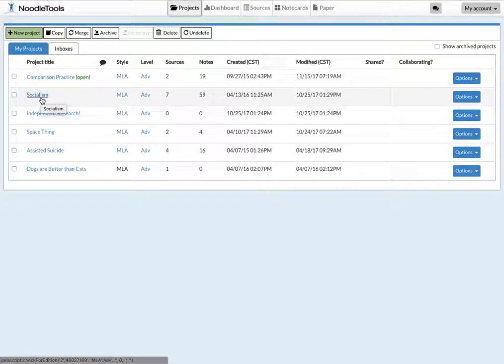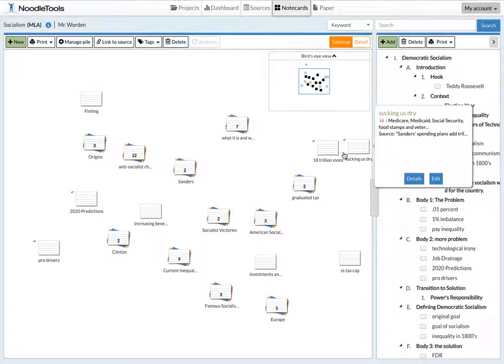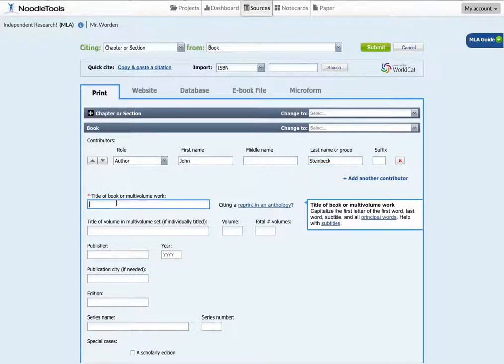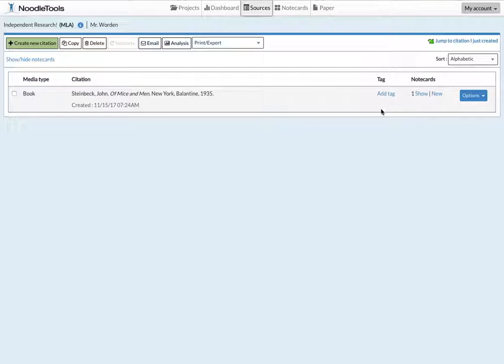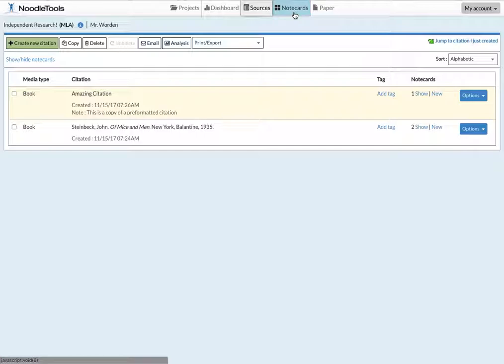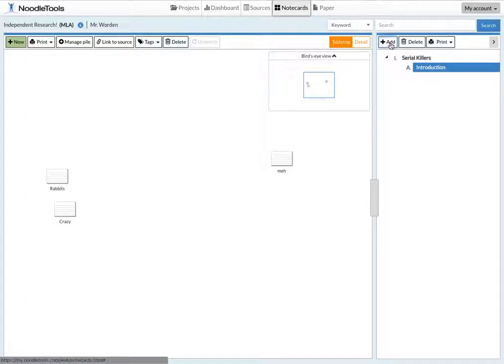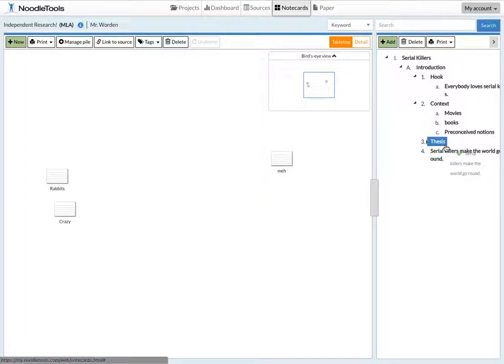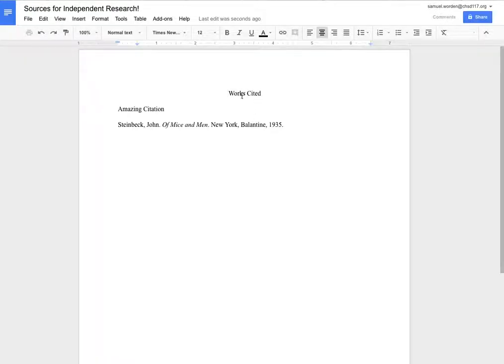Noodle Tools Basics 2017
A quick walk-through of a typical research workflow using Noodle Tools.